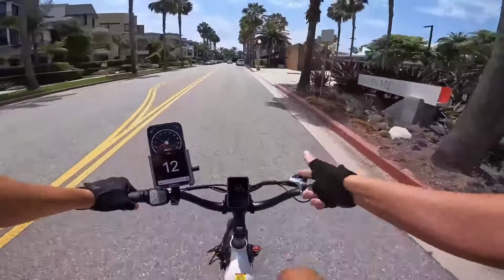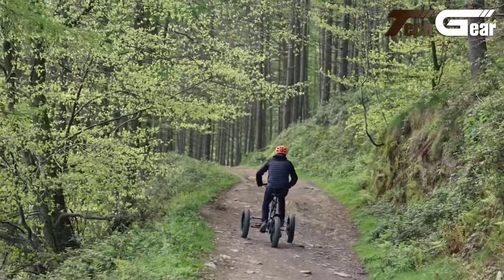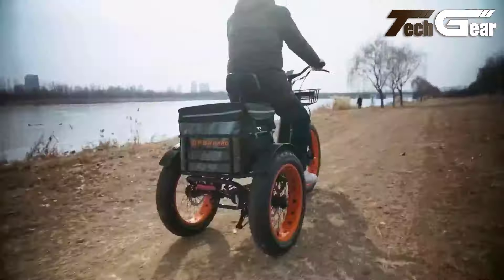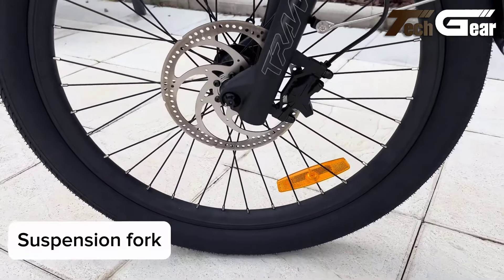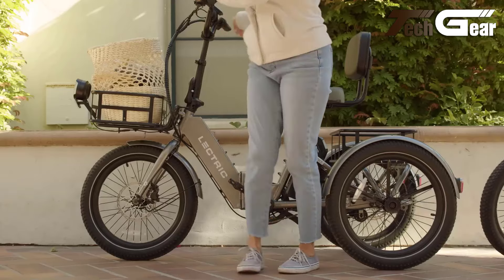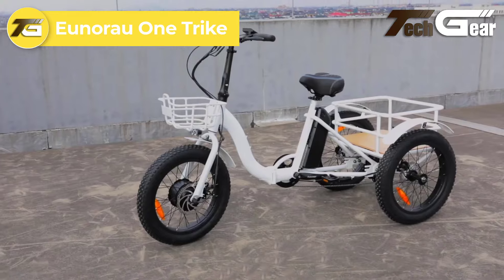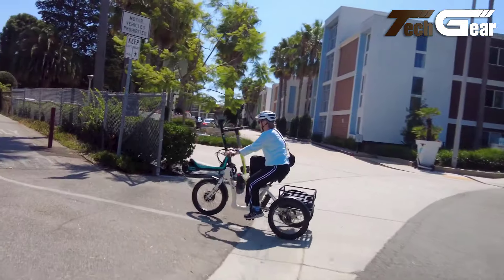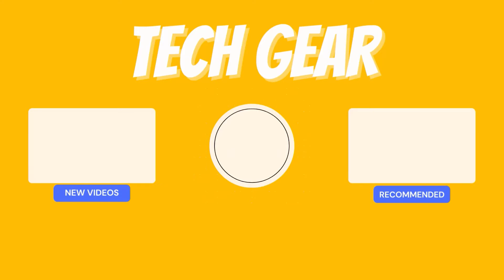Top 15 Best Electric Trikes For 2025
Looking for the perfect electric trike to cruise into 2025? In this video, we’ve rounded up the Top 15 Best Electric Trikes for 2025! 🚴‍♂️⚡ Whether you're after comfort, stability, or next-level innovation, these electric trikes are the future of three-wheeled mobility. Ideal for everything from urban commuting to leisure rides, these e-trikes blend eco-friendliness with high performance.

Explore the best options with cutting-edge features like powerful motors, extended battery life, and smart tech integration. Electric trikes offer an unbeatable combination of stability and convenience, perfect for seniors, commuters, and adventure seekers alike!

00:00 - Introduction

00:57 - 1. Victrip Dione

01:58 - 2. Etnnic FST Evo

03:08 - 3. Puckipuppy Husky

04:07 - 4. Perraro Polar

05:07 - 5. Mooncool TK1

06:25 - 6. Etnnic Classic

07:22 - 7. Addmotor Greattan L

08:24 - 8. Lectric XP Trike

09:21 - 9. Rad Power Rad Trike

10:14 - 10. AddMotor Grandtan M-340

11:15 - 11. Eunorau One Trike

12:11 - 12. HJM TriHauler

13:06 - 13. Emojo Bull

13:57 - 14. Asomtom Whale

14:53 - 15. Jorvik JMT3

👍 If you enjoyed the video, like it and let us know which trike caught your eye in the comments!